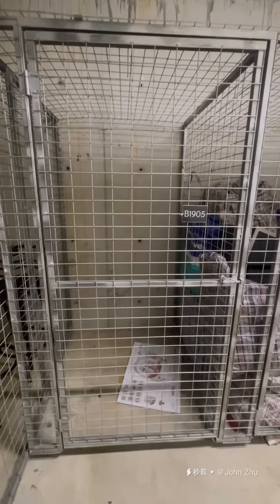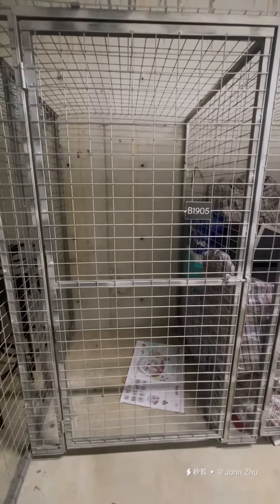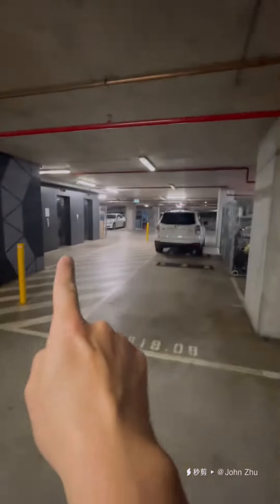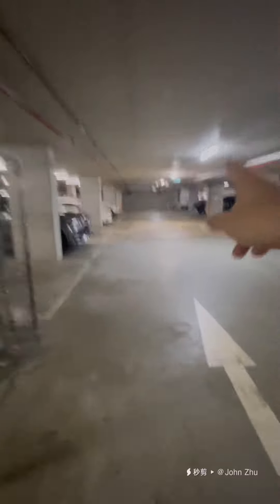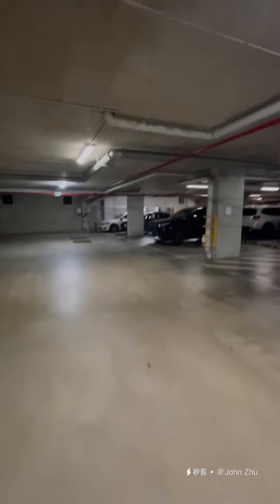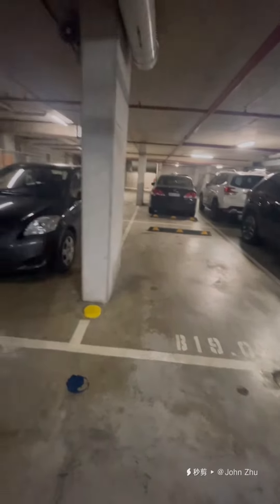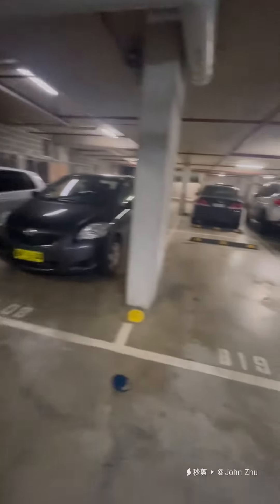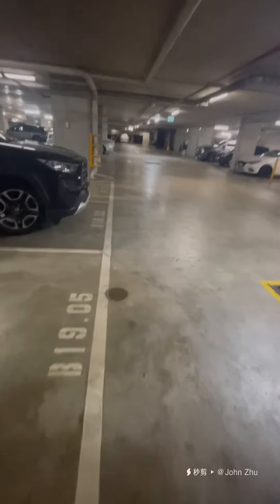26 July 2023